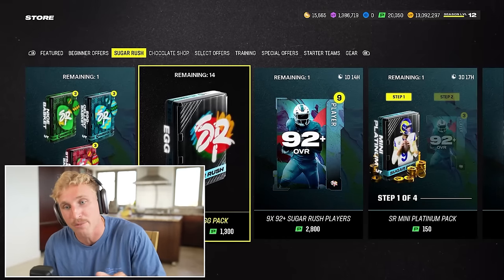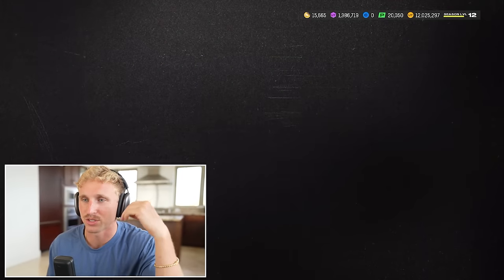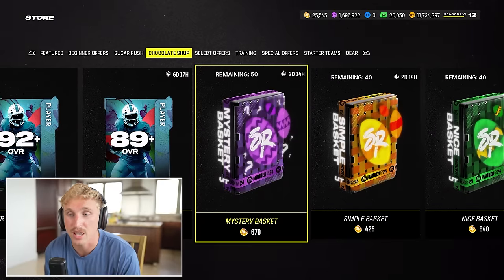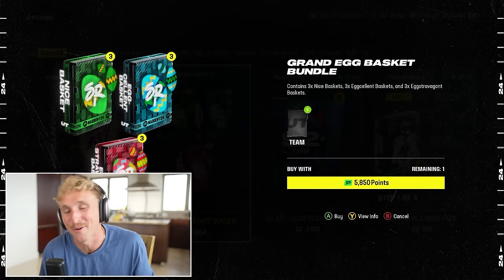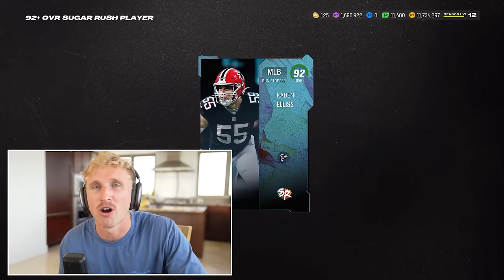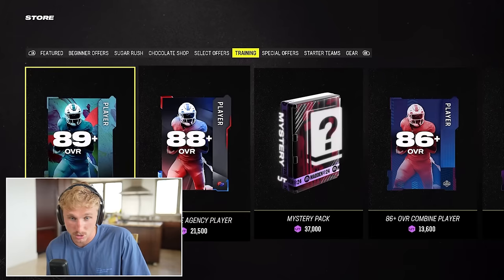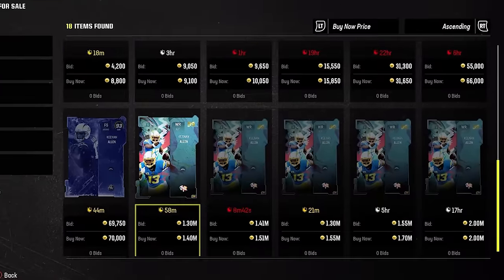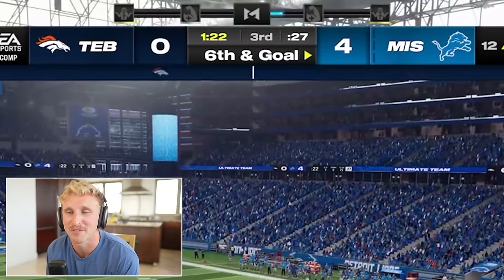I Packed EVERY Easter Egg in Madden 24!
The Mystery Easter Eggs dropped in Madden 24... and we pulled ALL OF EM!